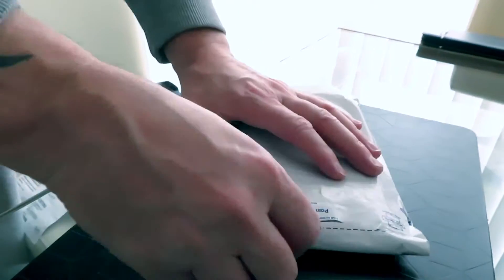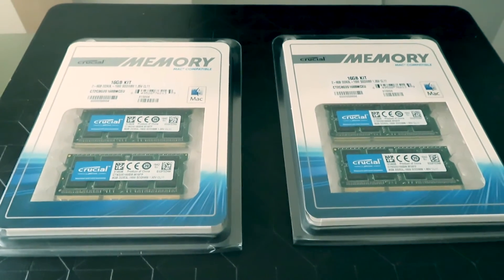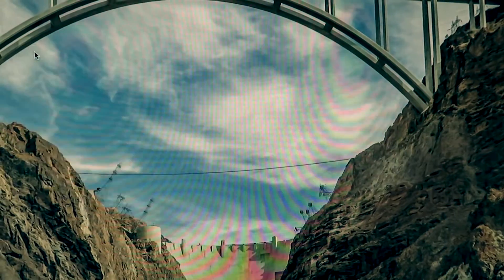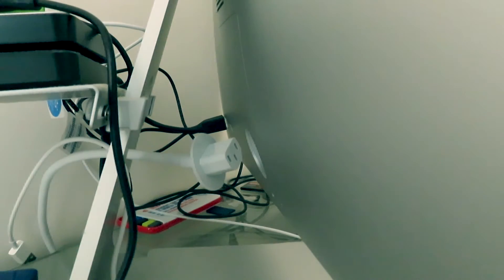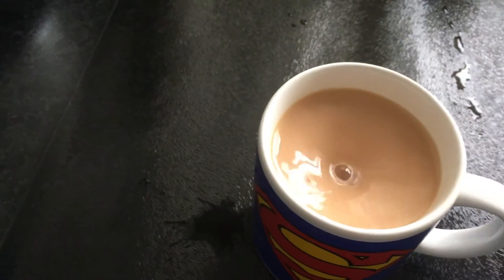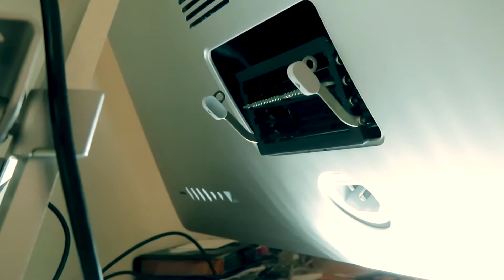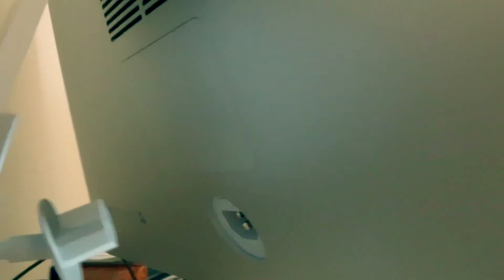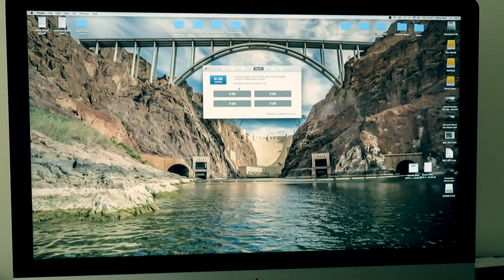iMac RAM Upgrade & how to install 4x8 Gb sticks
In this video I replace the Standard 2x4 gig a bits of memory that come with the Apple iMac  computers.
I used 4x8 gb of RAM from crucial a world wide compony.
The order was easy and the shipping was free and hit the door in just two days of order.